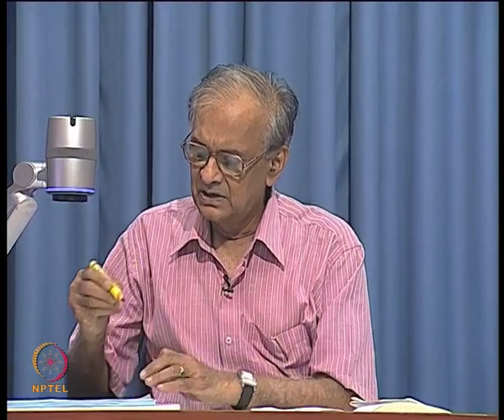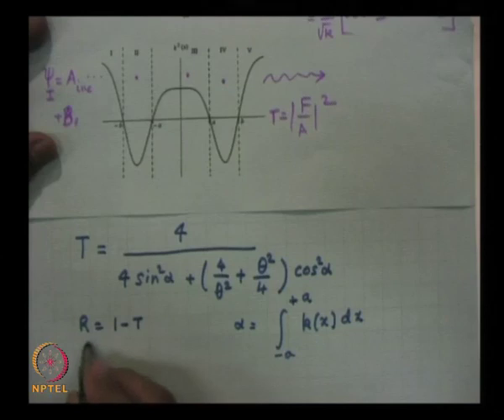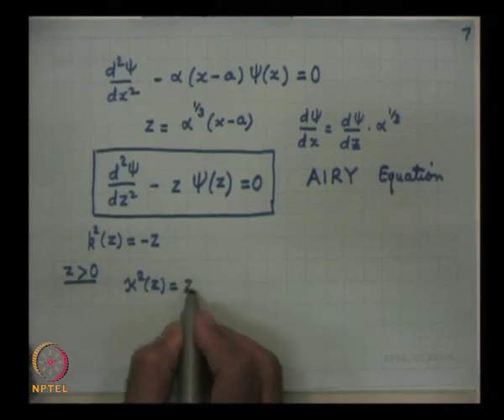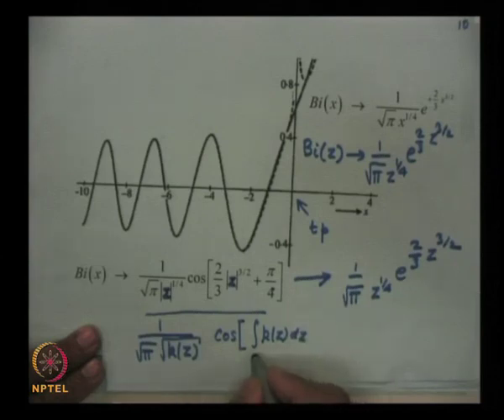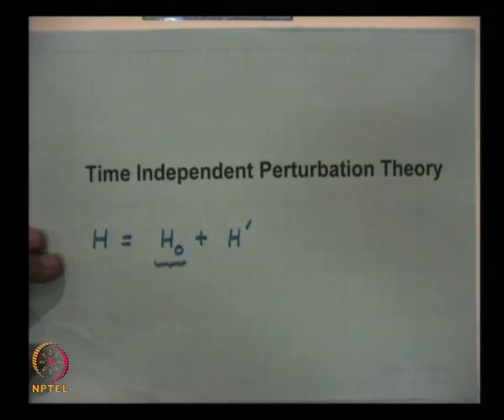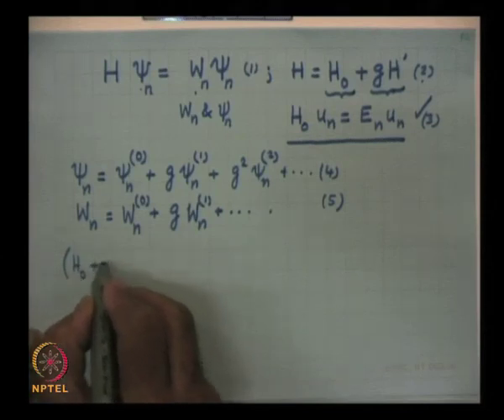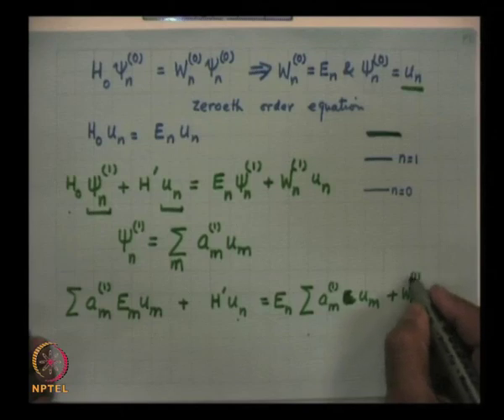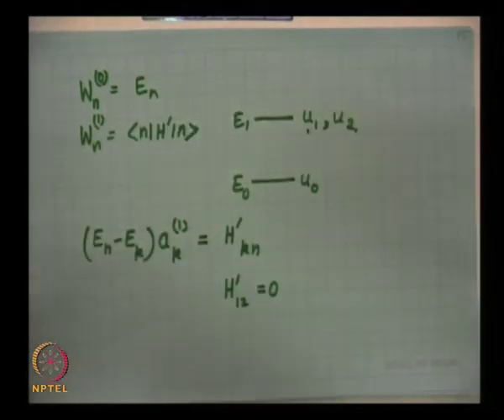Mod-09 Lec-39 The JWKB Approximation: Justification of the Connection Formulae